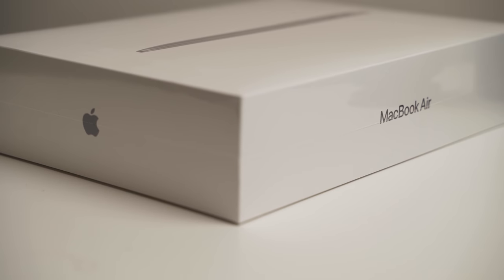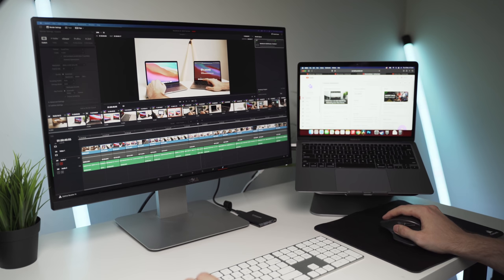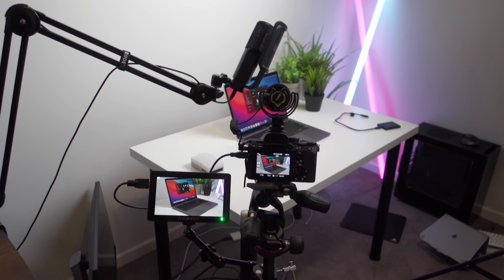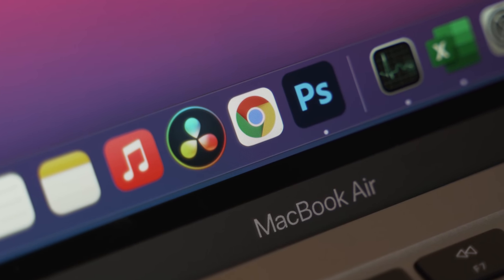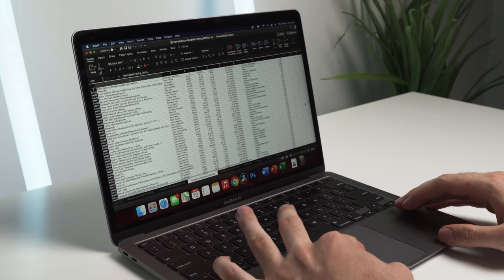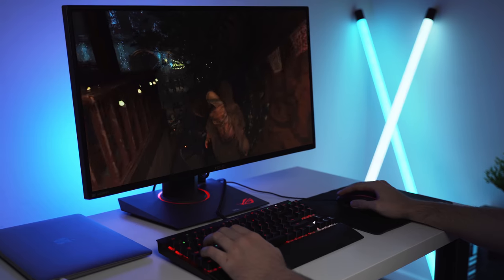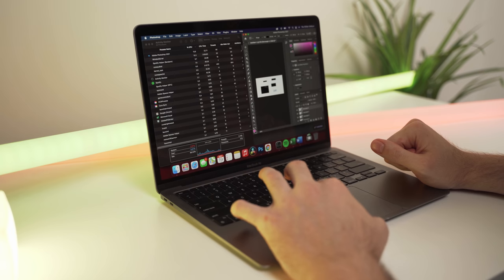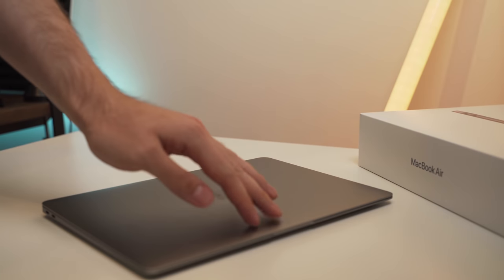The NEW M1 Macs - Should You Get The 8GB or 16GB Version?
I've received a lot of questions from viewers about which version of the newly released 2020 M1 Macs they should get - 8GB or 16GB of RAM? In this video I discuss why you're probably fine with the 8GB memory models.

There are only 2 reasons you should upgrade to the 16GB - if you have the money and can afford it, or you're doing heavy video editing, multitasking, rendering, 3D modelling, photo editing, or you're a developer. I discuss things such as editing, rendering, and 4K playback on programs such as DaVinci Resolve and Adobe Premiere Pro.

I go into detail with relation to multitasking and general everyday use, including having many Chrome tabs open and using Microsoft Office suite (Word, Excel, Powerpoint). Gaming is also a possibility, with popular games such as Fortnite, Dying Light, and Tomb Raider all playing at respectable fps.

Photo editing and manipulation in Photoshop and Lightroom is a breeze, although you may want to upgrade to the 16GB version if you're doing anything hardcore.

💻 BEST M1 MAC PRICES (Amazon Links)

⌨️ BEST MAC ACCESSORIES (Amazon Links)
Logitech Wireless Keyboard
OWC Thunderbolt 3 Dock

00:00 Introduction
01:01 4K Video Editing & Rendering on Resolve and Premiere
01:53 Productivity, Multitasking, Chrome, Excel, Word
02:45 My Productivity Setup
03:01 Gaming, External Monitors, Fortnite, Tomb Raider
03:30 Photo Editing, Lightroom, Photoshop